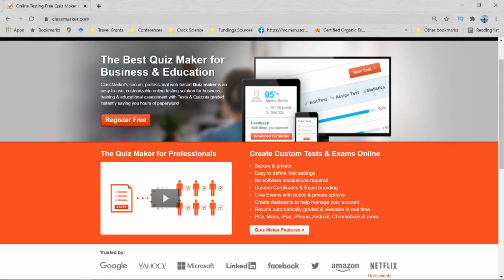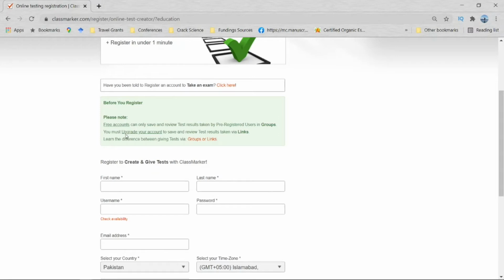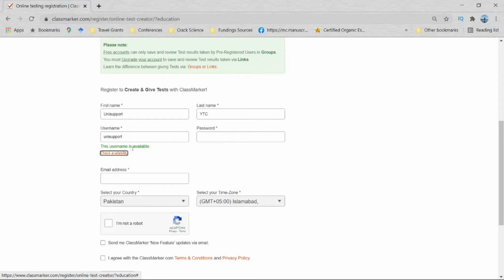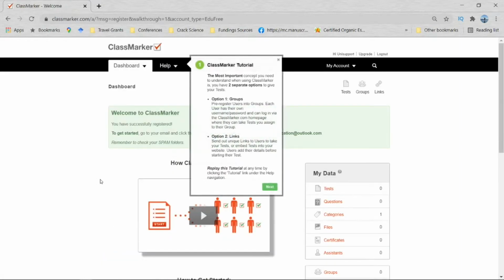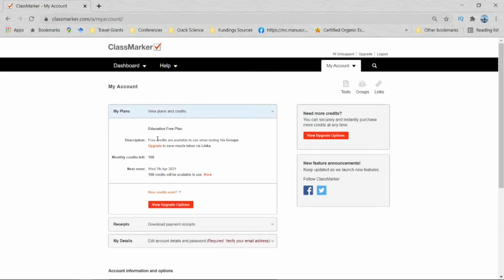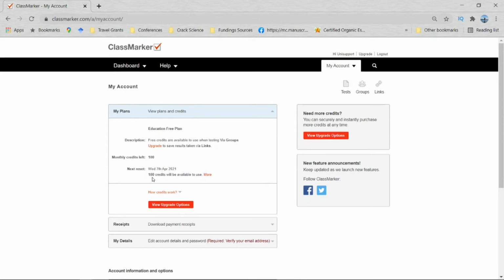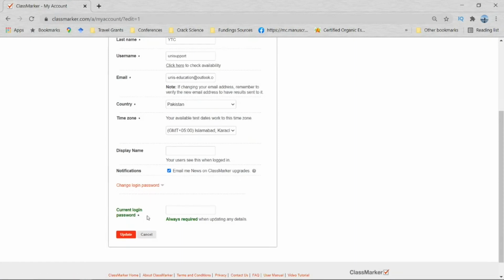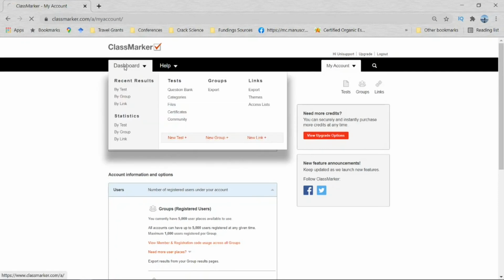Classmarker Online Quiz maker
This video tutorial provides an easy-to-follow step-by-step process to register a Free_classmarker_Account for teacher's assistance.

OnlineAssessment has recently got much use in academia due to covid outbreak. Most of the teachers are concerned about the online tools that provide the best functionalities to conduct online assessments of their class. is one of the best tools for this purpose.

1. Allows
2. Easy to use
3. MultipleQuestionTypes;
4. Cheating_Control options and much more